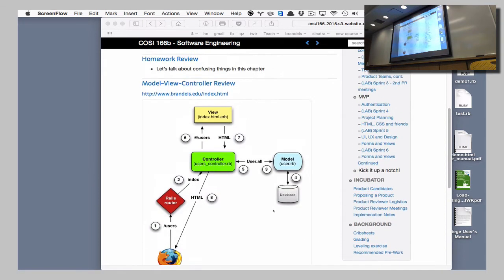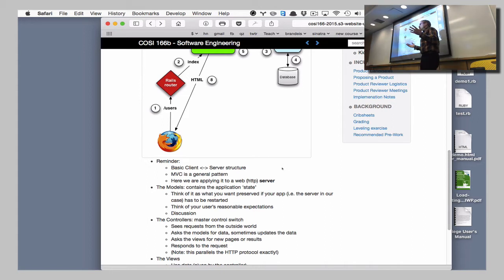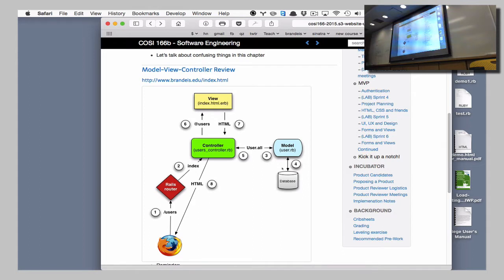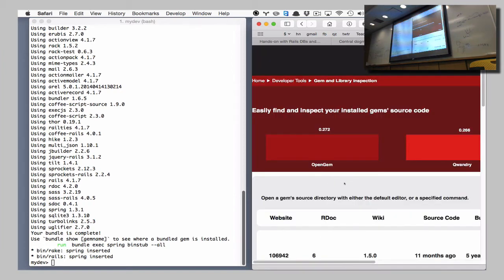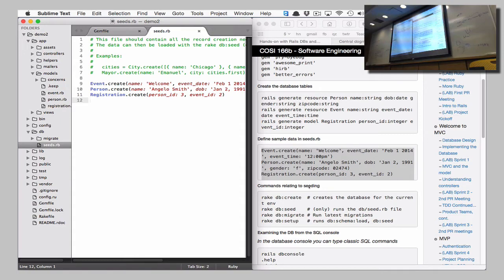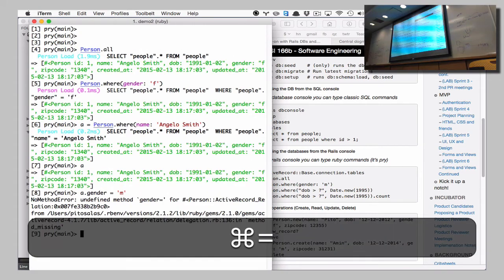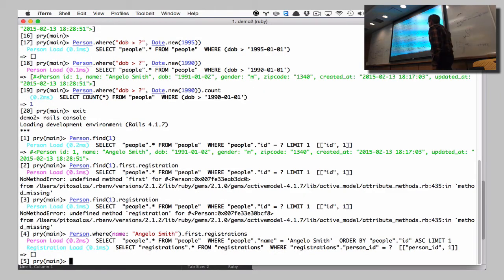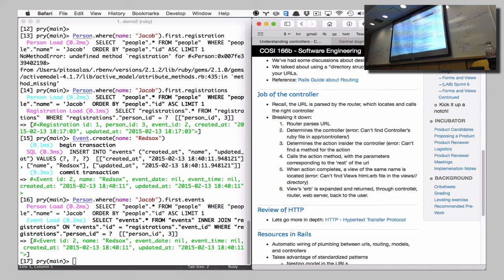Cosi 166b Feb 13